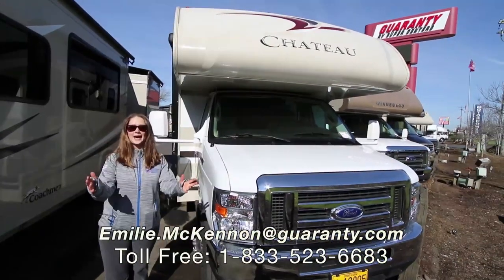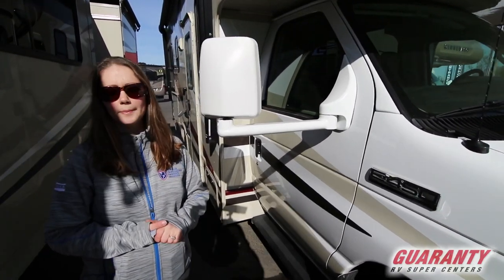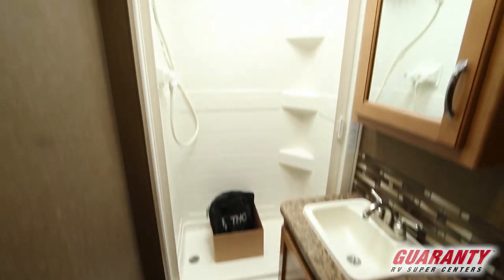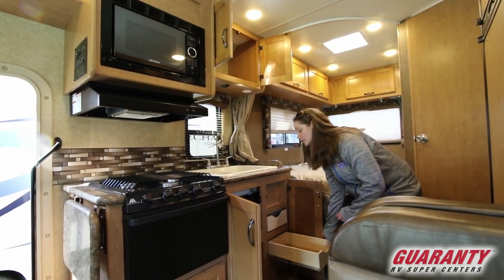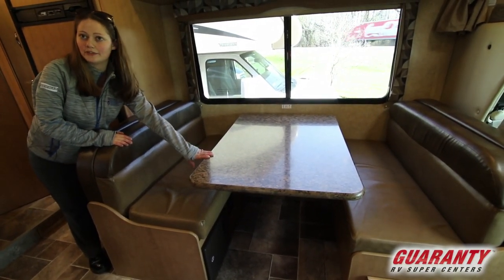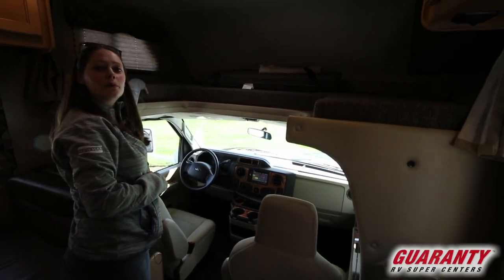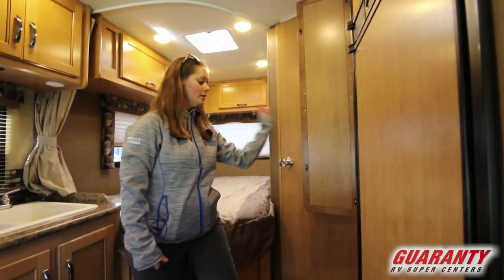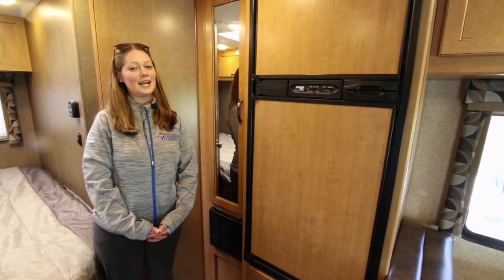2016 Thor Chateau 23 U Class C Motorhome • Guaranty.com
Get ready for an adventure in a 2016 Thor Motor Coach Chateau 23U. Rest easy in this Class C which comfortably sleeps 6. 1 sofa bed(s) and 1 queen bed helps your family enjoy nighttime dream adventures too. Take your camping experience to the next level with the Chateau Class C which offers plenty of conveniences like a Center kitchen with Bench Seats, Front living area and Rear bathroom. With all the comforts of home, this Chateau 23U Class C intensifies your RV camping experience and features a stove with 3 oven burners, Mid-Size refrigerator, 1 TVs, and more. This Chateau 23U, has a GVWR of 12500 lbs . Other noteworthy capacity features include: 1 Black Water Holding Tank(s), 1 Fresh Water Holding Tank(s), and 1 Gray Water Holding Tanks. 1 door(s), 1 awning(s), and equip this Class C.